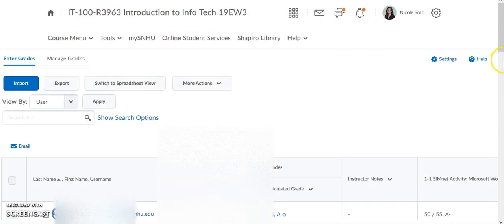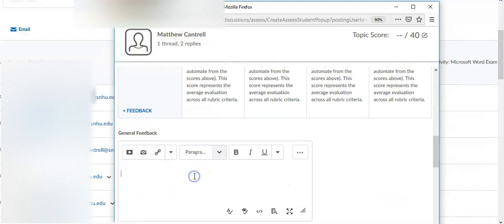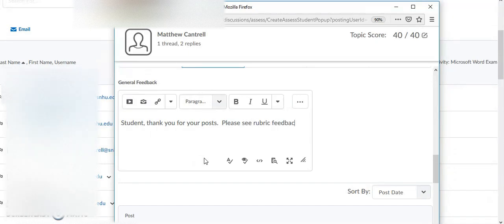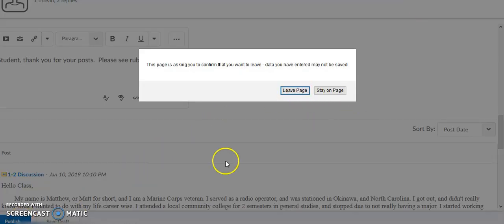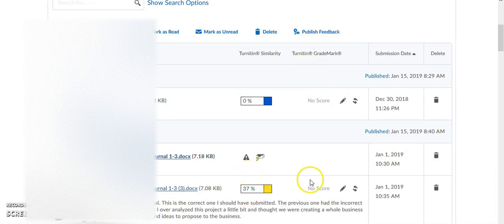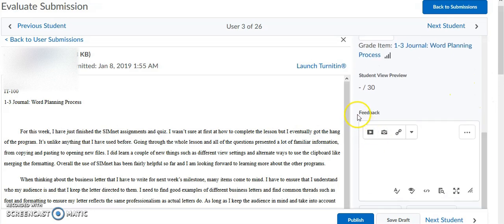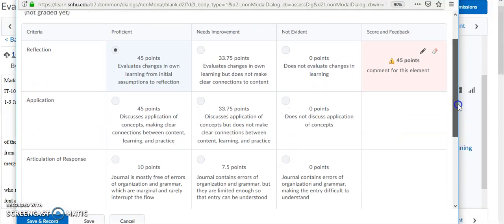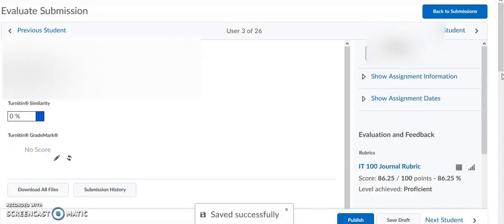Rubric grading for discussions and assignments